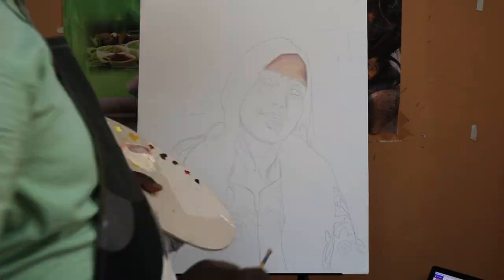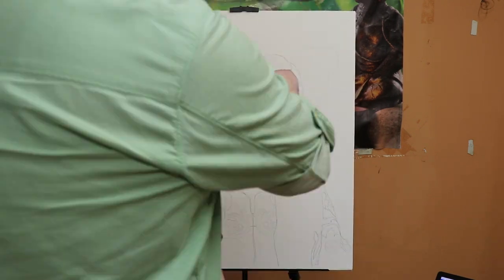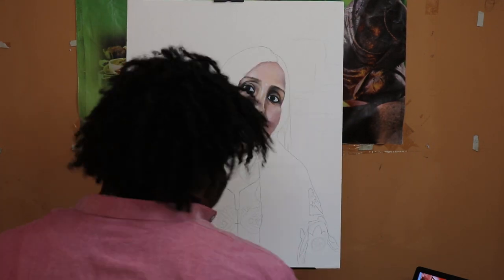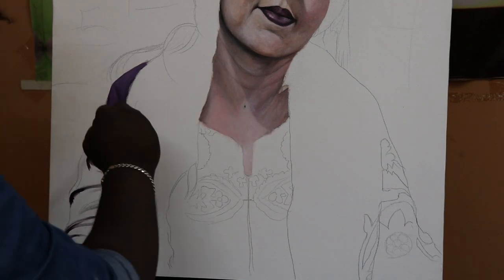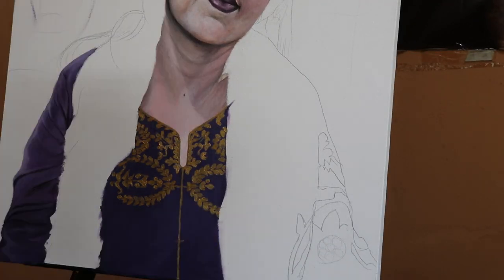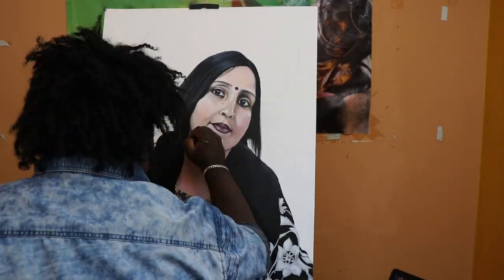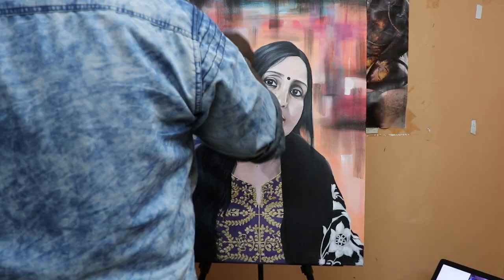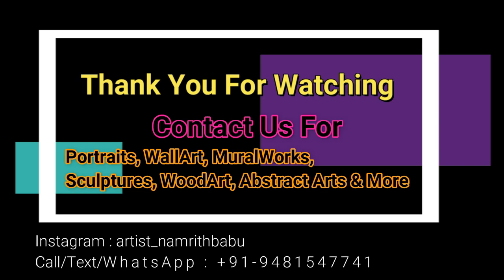Realistic Portrait Painting for T.7 Lifestyle , SURPRISE FOR MOTHER